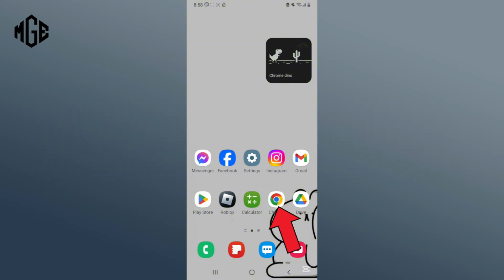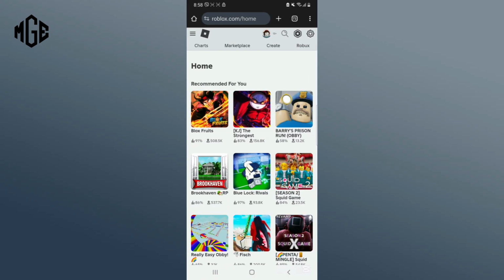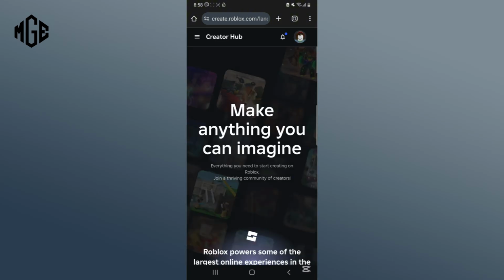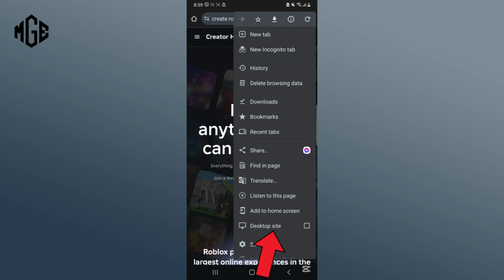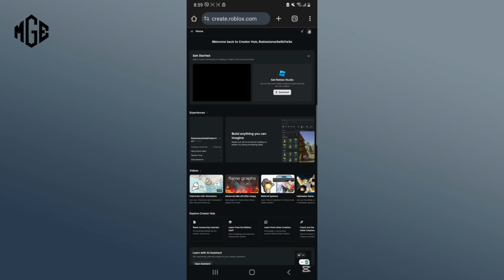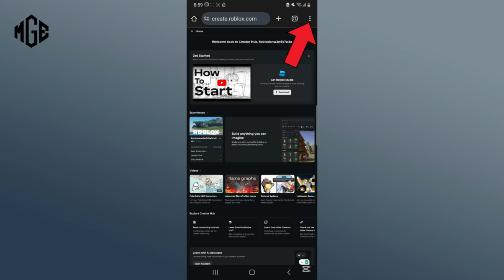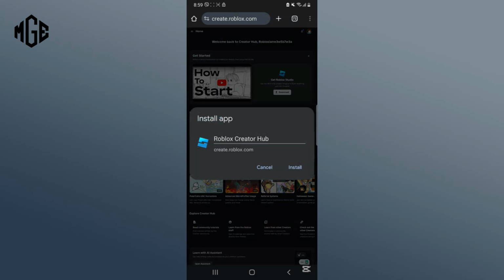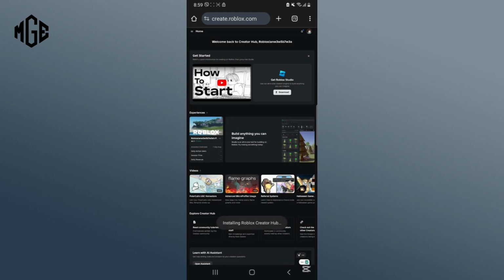How To Download Roblox Studio On Mobile? 2025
Welcome to Make Gaming Easy! In this tutorial, we’ll guide you step-by-step on how to download Roblox Studio on mobile. Although Roblox Studio is primarily designed for PC and Mac, we’ll explore if it’s available on mobile, how to access it, and alternatives for creating and managing your games on the go. If you’re eager to start designing your own Roblox experiences and want to know the best way to do it using your mobile device, this video has you covered.